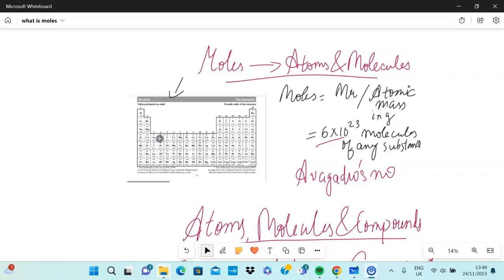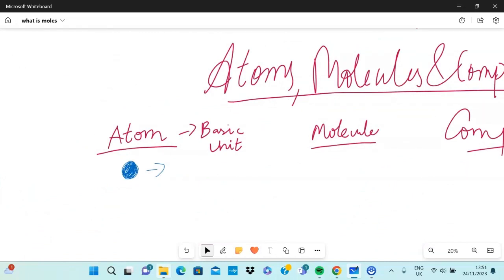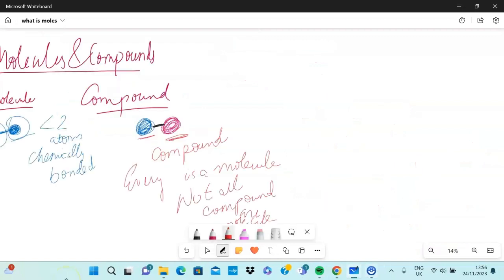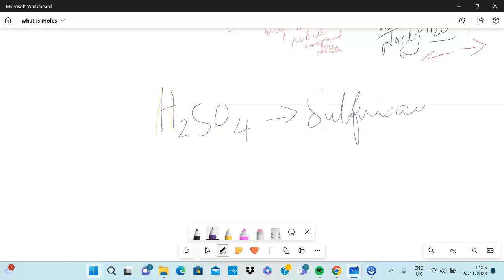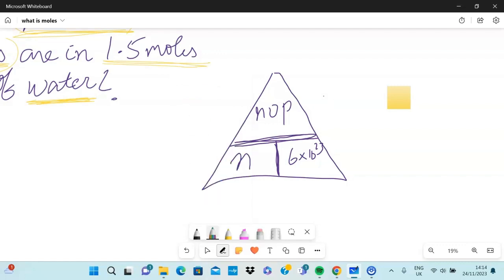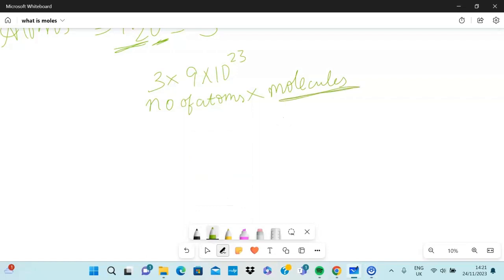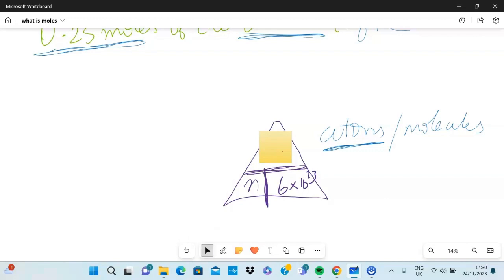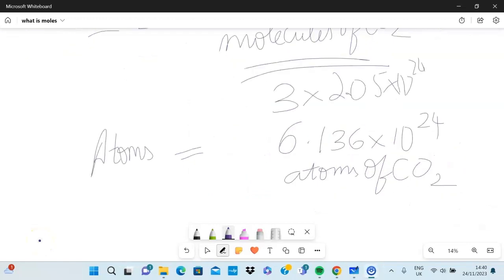Moles and grams calculation involving atoms and molecules - WHAT IS THE DIFFERENCE?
Moles are the ABCs of chemistry. You NEED to know them well to do succeed in exams. In this video you will learn the concept of moles and a few tricks that I used during my Leaving Cert times to do the calculations.
 Hope this helps, God Bless,
Aleena

All credits to: God, my Mom,  my chemistry teacher(s),State Exams Commission(ofc),  ,Canva and Microsoft Clipchamp